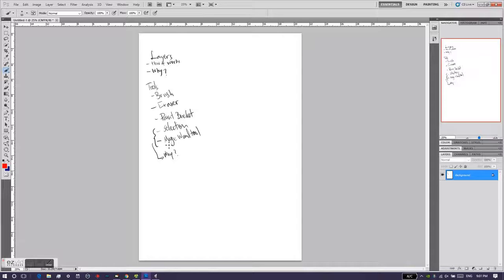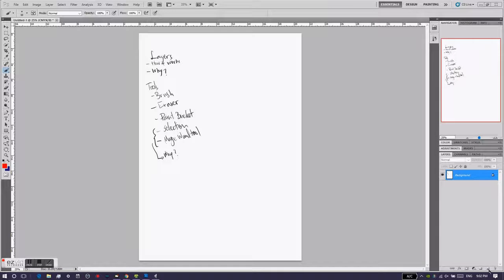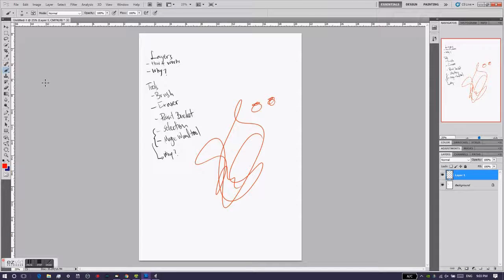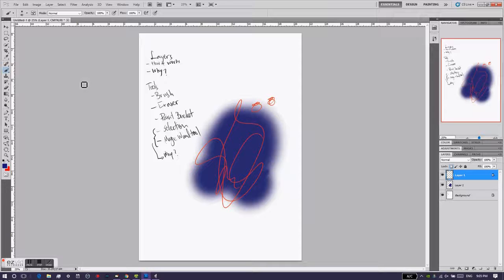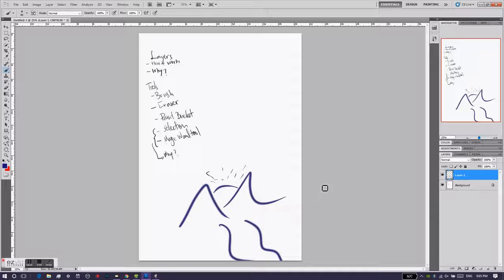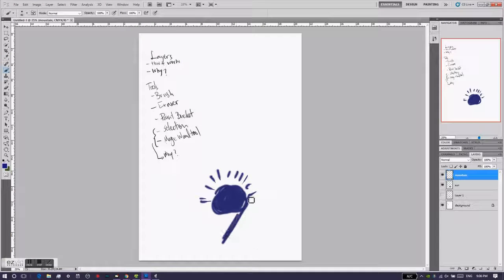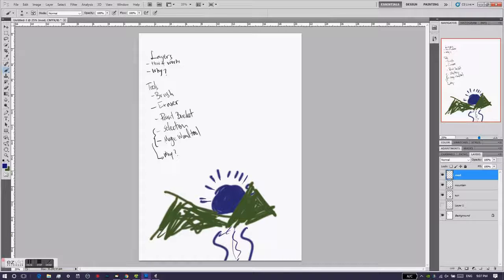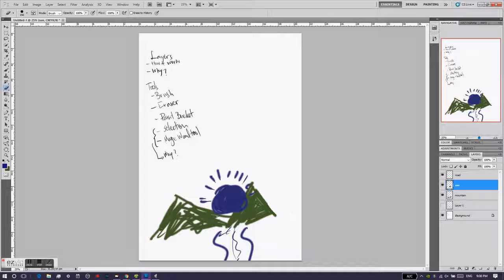02 - Photoshop (Drawing) Tutorial - Layers